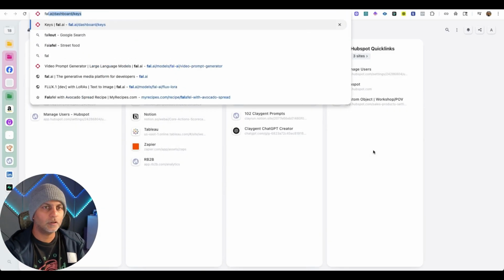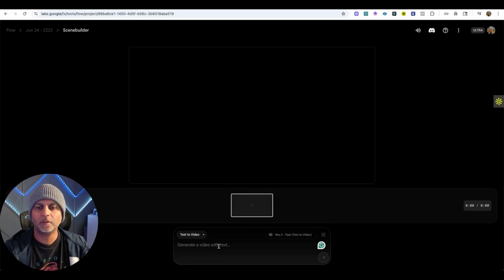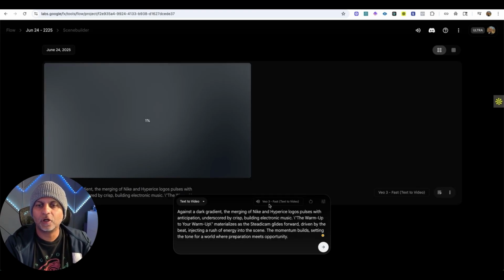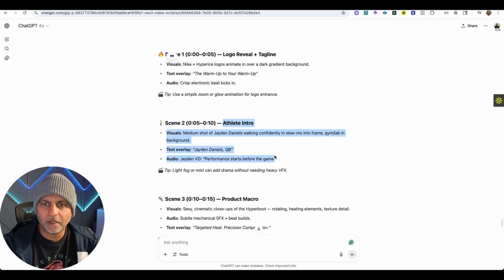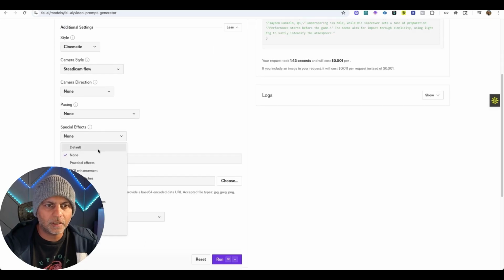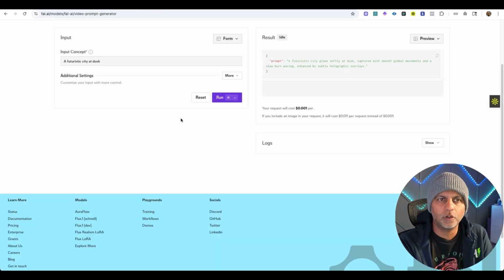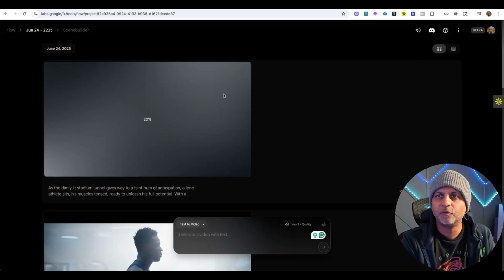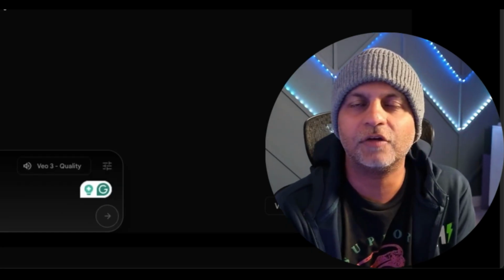How I Used ChatGPT, Fal AI and Veo 3 to Make a Cinematic Ad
What happens when you combine ChatGPT, Fal AI, and Google's Veo 3? Pure cinematic magic — all from text prompts.

In this video, I walk you through the full process of turning a simple idea into a high-quality ad. From rewriting scenes with ChatGPT, generating visuals with Fal AI, and stitching it all together using Veo 3 — this is next-level text-to-video storytelling.

You'll see:
✅ How I handled failed scene generations
✅ Prompting tricks with LLaMA 3.1 (70B)
✅ Side-by-side previews of each generated scene
✅ The final unedited cinematic ad

Whether you're a creator, marketer, or just AI-curious, this is the future of content creation—and it's happening now.

📌 Tools Used: ChatGPT, Fal AI, Google Veo 3